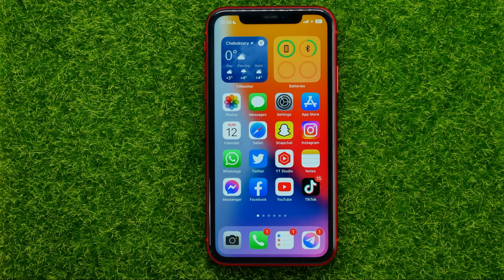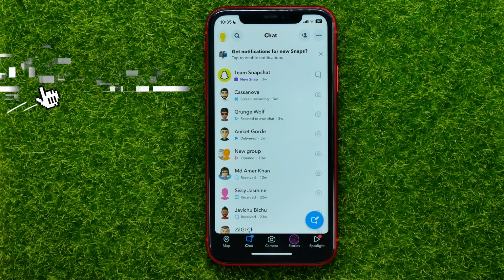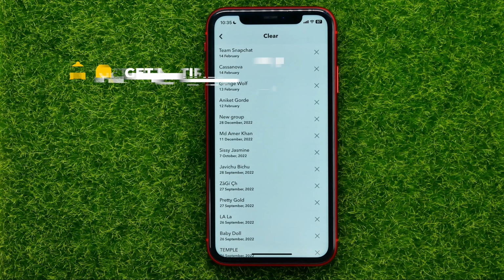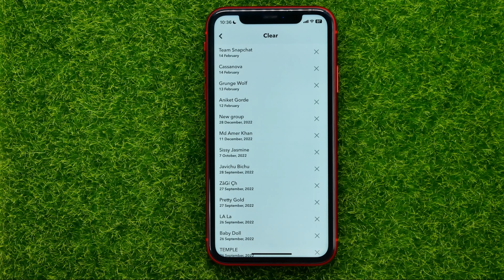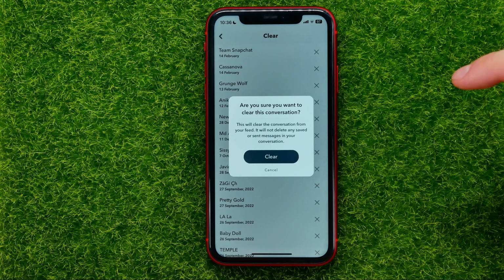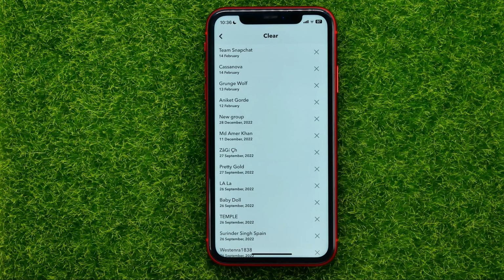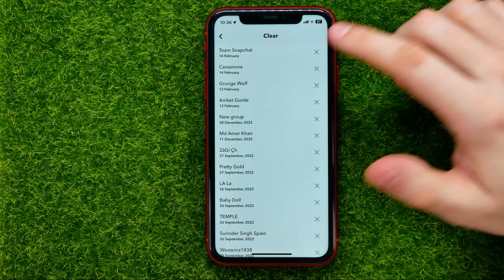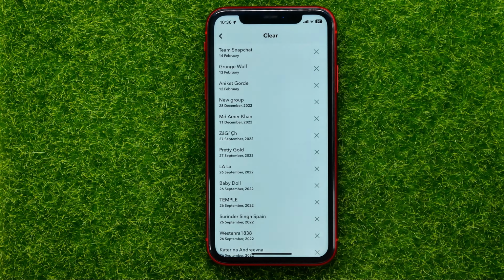How to Clear All Conversations on Snapchat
If you are looking for a video about how to clear all conversations on snapchat, here it is!
In this video I will show you how to clear snapchat conversation. Be sure to watch the video to the very end.
You will learn how to delete a chat on snapchat. That's easy and simple to do from your phone.

00:00 - Intro
00:24 - How to clear all conversations on snapchat